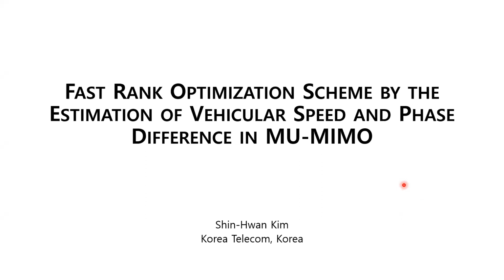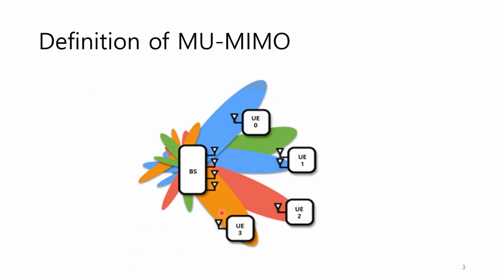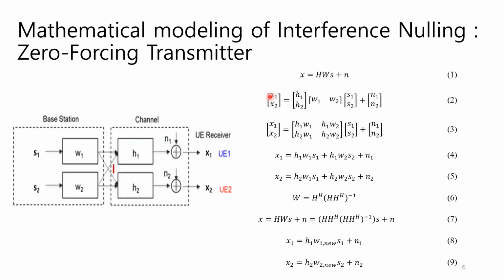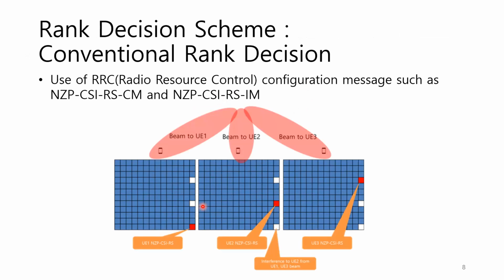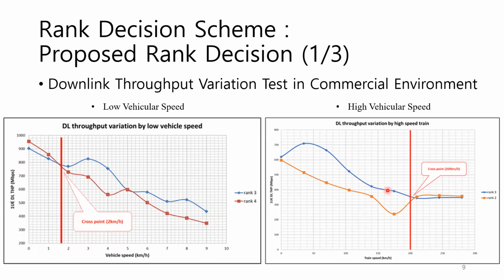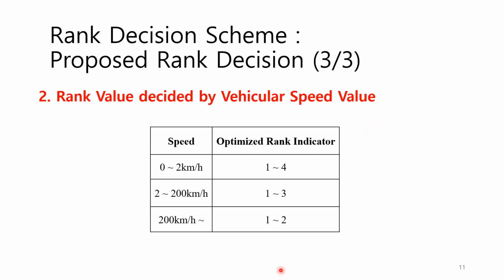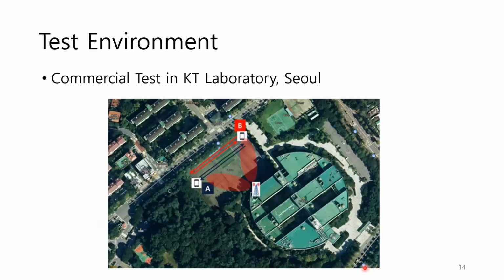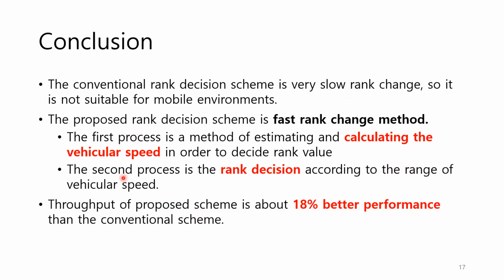Fast Rank Optimization Scheme by the Estimation of Vehicular Speed and Phase Difference in MU MIMO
Authors

Shin-Hwan Kim, Kyung-Yup Kim, Sang-Wook Kim and Jae-Hyung Koo, Korea Telecom, Korea

Abstract

Resent MU-MIMO (Multi User-Multi Input Multi Output) scheme is one of the important and advanced technologies. In particular, it is a suitable technique to increase the capacity from the point of view of solving cell load, which is one of the big issues in the contents of 5G commercial field optimization. While this MU-MIMO technology has an important advantage of cell capacity expansion, there is a disadvantage like an interference problem due to each multiuser beams. It is important to use the advanced beamforming technology for MU-MIMO to overcome these disadvantages. Therefore, by applying the interference cancelling technology among inter UE (User Equipment) beams to improve each UE’s performance, it will contribute to improving the cell throughput. This paper introduces the various techniques of eliminating interference in MU-MIMO system. Also, it is important that UE reports rank indicator reflected the interference of multi-user beams. This paper analyses the problem of the conventional method of the rank decision in MU-MIMO system, estimates the vehicular speed quickly with the proposed rank optimization technique, and shows the DL (Downlink) UE’s performance is improved by applying a proposed rank value suitable for vehicular speed. This technique will be effectively applied to increase the overall cell capacity by improving the DL UE’s throughput in the MU-MIMO system.

MU-MIMO, 5G, multi-user, interference, UE, DL, rank indicator, cell capacity.